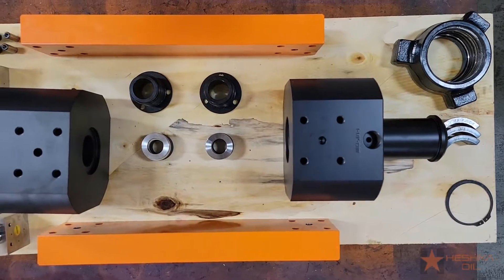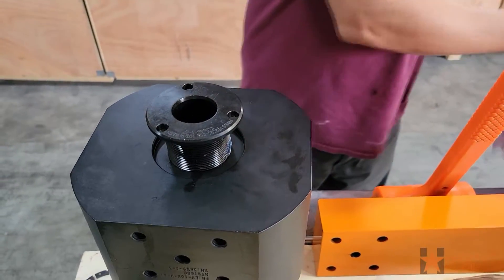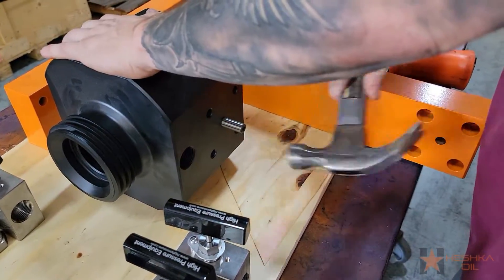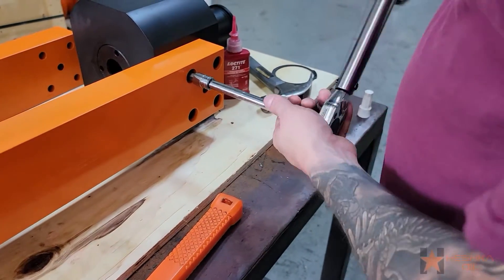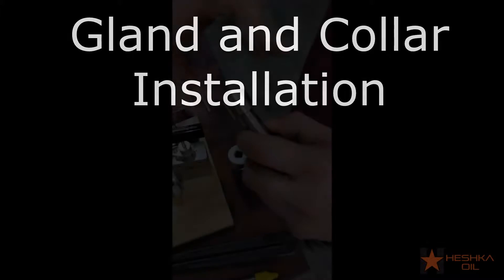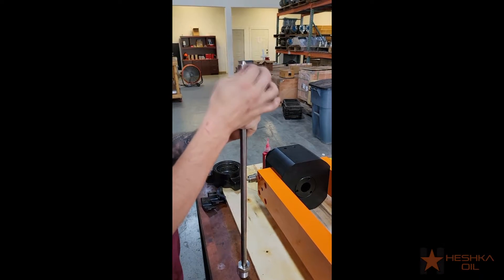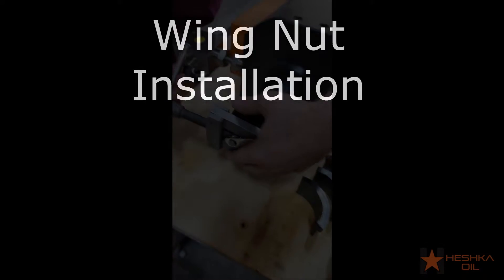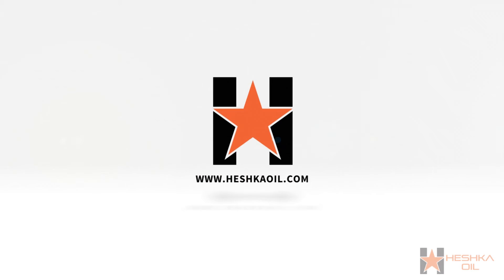PBMO BPV Lubricator Yoke Assembly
This video demonstrates the assembly of the yokes for the Heshka Oil Pressure Balanced Manually Operated Lubricator. This lubricator is used to install or retrieve Type H Back Pressure Valves or Two Way Check Valves.